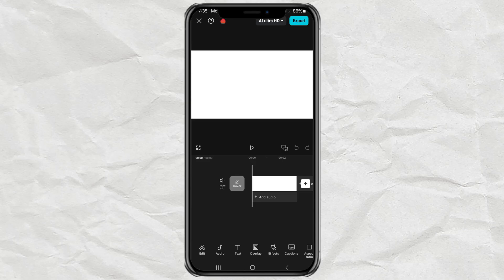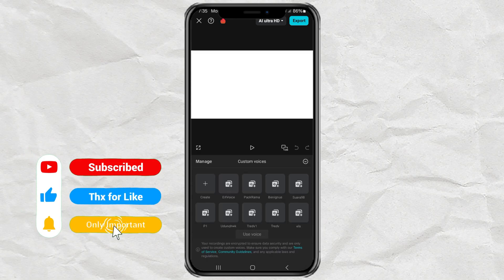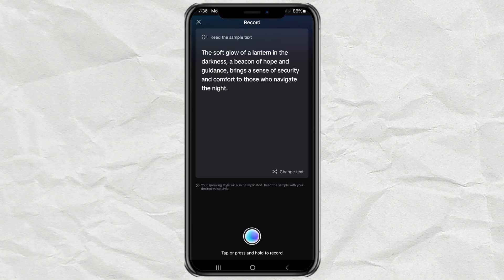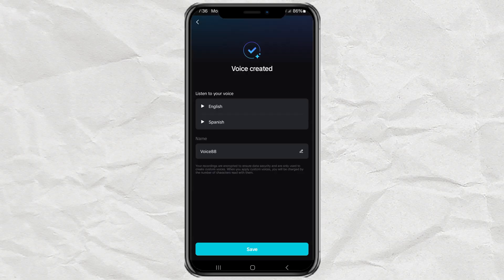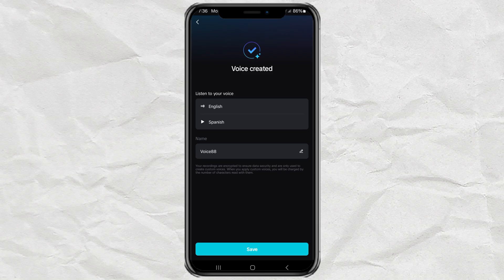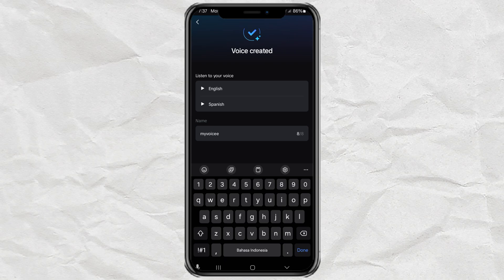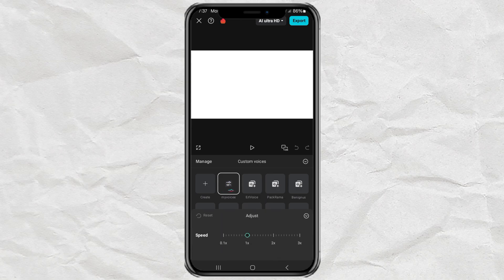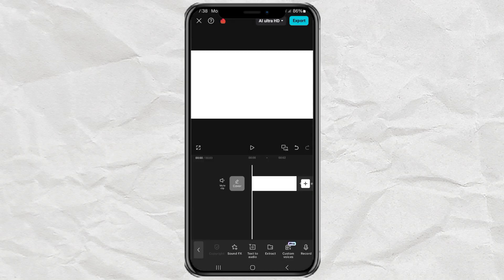How to Add & Clone Your Own Voice in CapCut for Text to Speech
How to clone your voice in CapCut. Want to use your own voice in videos but don’t have time or feel shy recording? No worries! In this tutorial, I’ll show you how to easily clone your voice using the Custom Voice feature in CapCut. Just record your voice while reading the provided text, and CapCut will turn it into a text-to-speech voice that sounds just like you!

Steps Covered in This Video:
1. Open CapCut and access the Custom Voice feature
2. Record your voice while reading the provided text
3. Save and use your cloned voice for text-to-speech

Now, you can add narration to your videos effortlessly!